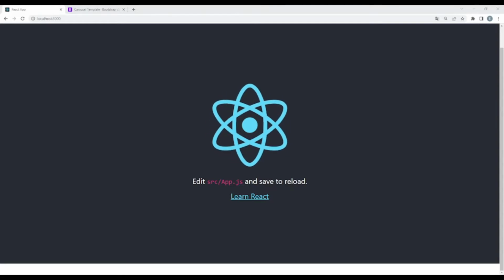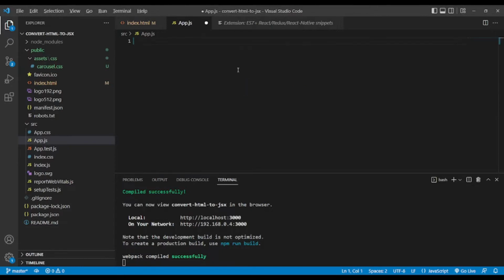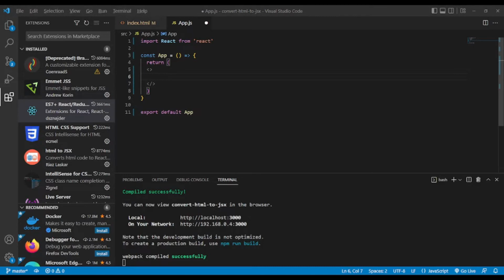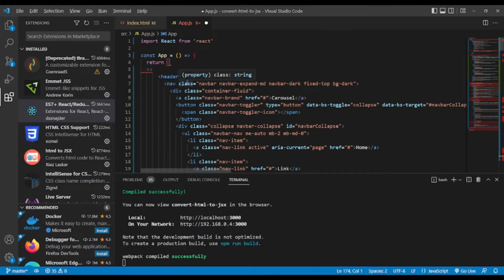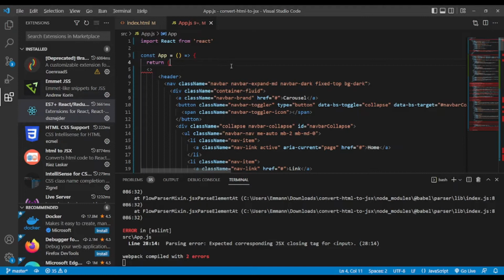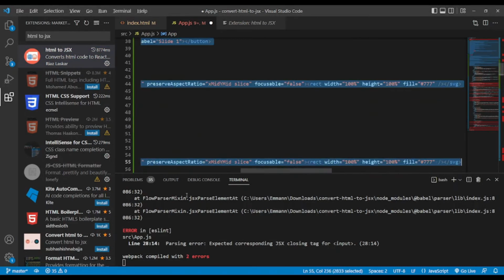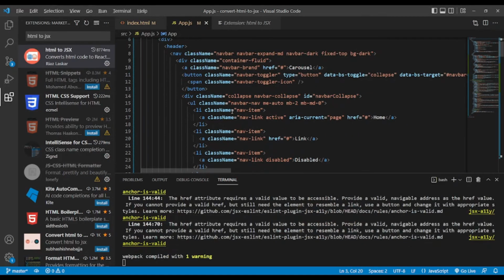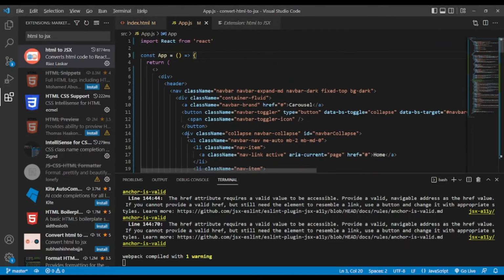HTML TO JSX IN ONE CLICK - beginners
In this lesson, i'll show you how to convert in one clic a huge HTML file  to JSX.